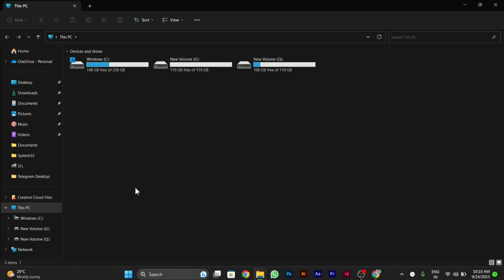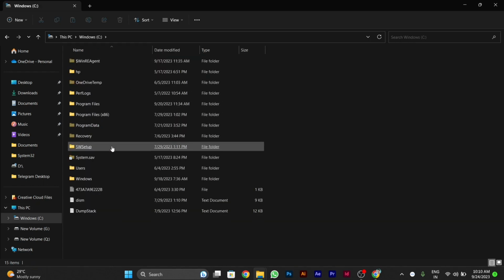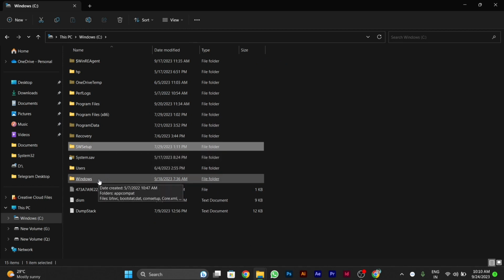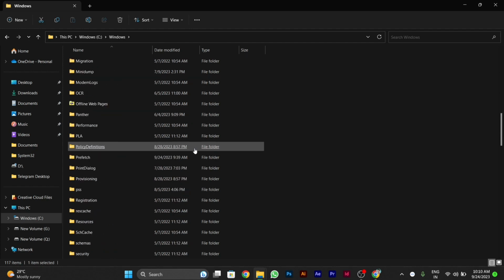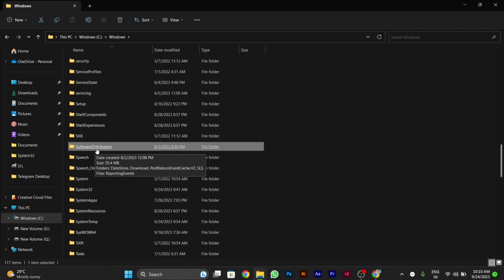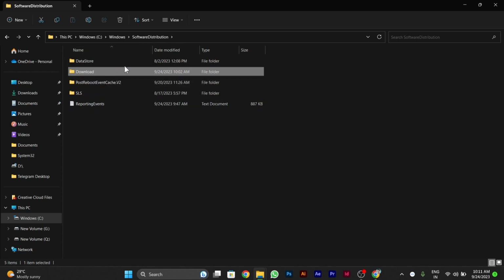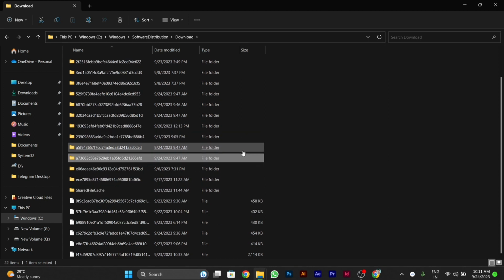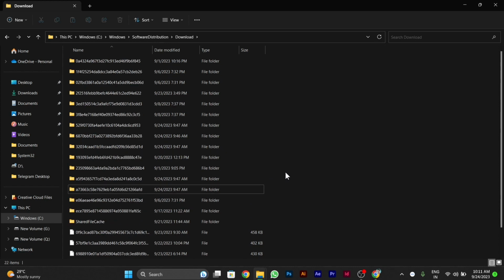How to Delete Windows Update Files in Windows 11 | Delete Update Files for Speed & Space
**Title: How to Delete Windows Update Files in Windows 11: Free Up Space and Optimize Performance**

**Description: Running low on disk space or experiencing performance issues on your Windows 11 PC? Our guide will walk you through the process of deleting Windows update files, allowing you to free up space and potentially boost your system's performance. Whether you want to remove outdated updates or need more storage for your files and apps, this tutorial will help you reclaim space on your Windows 11 device.**

📦 Learn how to delete Windows update files in Windows 11 to free up space and optimize your PC's performance.
📦 Understand why removing update files is important and when to do it.
📦 Follow our step-by-step instructions to access Windows Update settings and delete unnecessary update files.
📦 Explore tips for managing updates and preventing excessive storage consumption.
📦 Join us as we demonstrate the update file deletion process, ensuring Windows 11 users can efficiently manage their system's storage.

**Deleting Windows Update Files in Windows 11:**

1. **Access Windows Update Settings:**
   - Click the "Start" button, then click the gear icon to access Windows Settings.

2. **Windows Update:**
   - In Windows Settings, click "Windows Update."

3. **Advanced Options:**
   - Under "Windows Update," click "Advanced options."

4. **View Update History:**
   - Scroll down to "View update history" and click it.

5. **Uninstall Updates:**
   - In the update history, click "Uninstall updates."

6. **Select Updates to Delete:**
   - Right-click the updates you want to remove and choose "Uninstall."

7. **Confirm Deletion:**
   - Confirm the deletion in the pop-up window.

**Important Notes:**

- Deleting update files can free up a significant amount of disk space.

- Be cautious when uninstalling updates, as some may be important for security and stability.

**Why Delete Windows Update Files in Windows 11:**

- **Free Up Space:** Reclaim storage space on your device for apps, files, and future updates.

- **Performance:** Improve system performance by reducing unnecessary storage consumption.

By following our guide, you'll be able to delete Windows update files in Windows 11, optimizing your PC's performance and storage space.

Keep your system running smoothly with efficient storage management using our step-by-step guide!